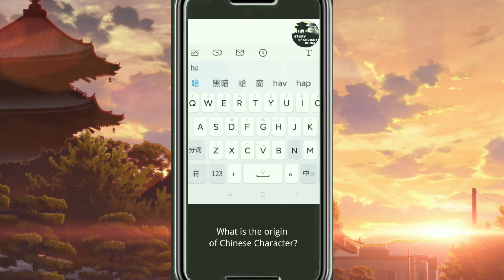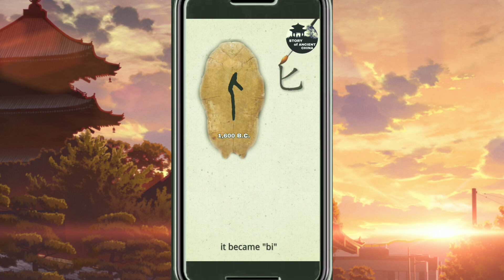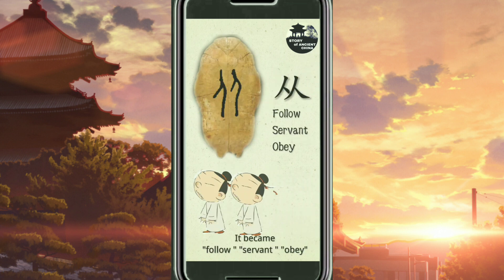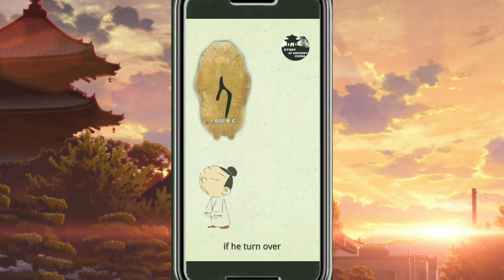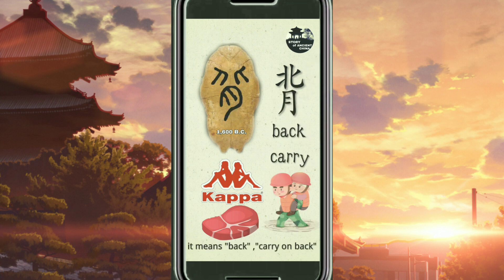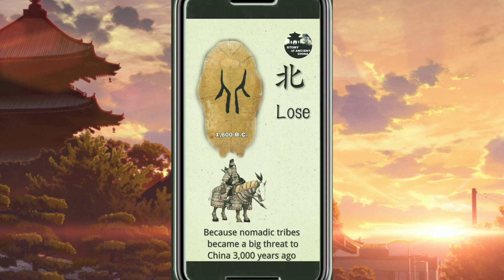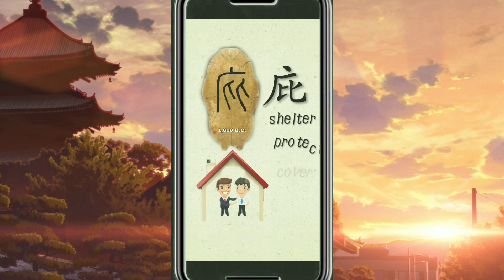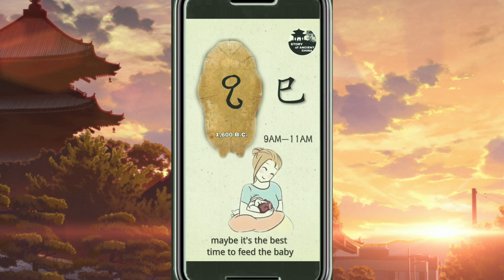Story of Chinese characters.①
Interesting story of Chinese pictographs.
Chinese characters originated from the Oracle Inscription 3,000 years ago.  Although it was simplified (castrated) in 1950s , but you can still find the evolution.